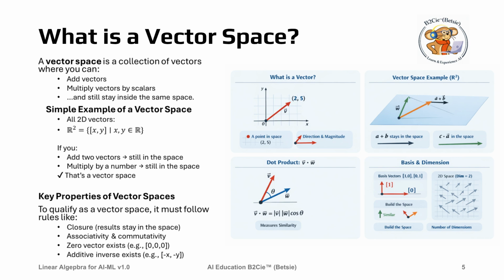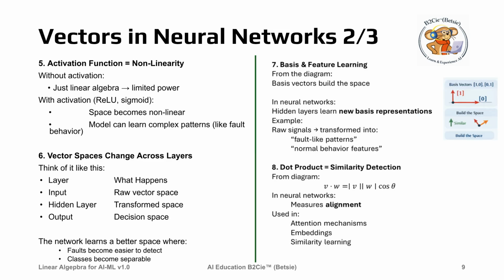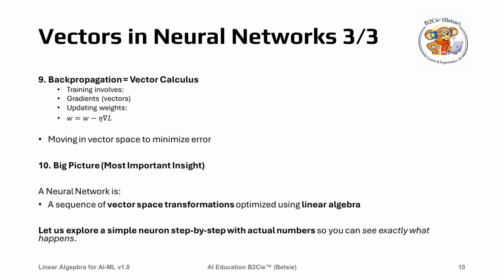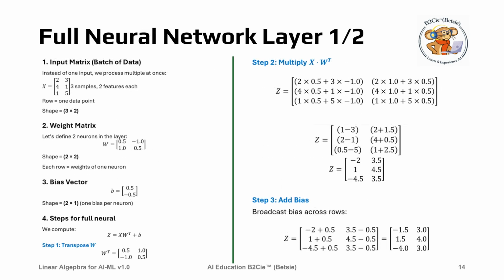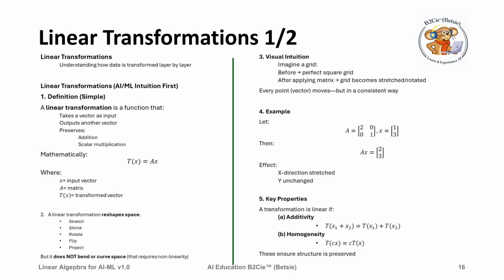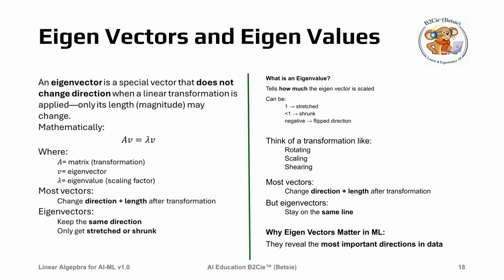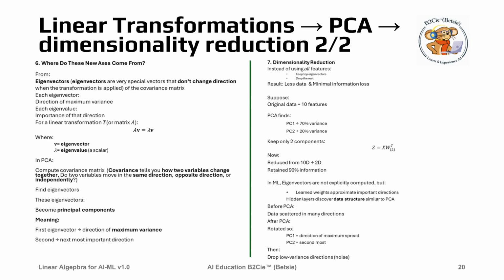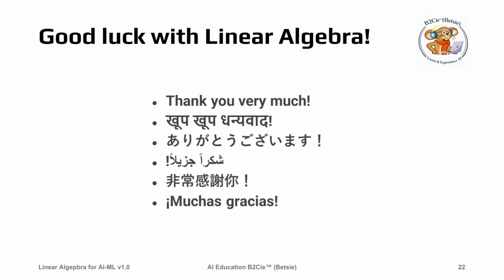Linear Algebra for AI ML - Final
Linear Algebra
Vectors & Vector Spaces
Matrices
Linear Transformations